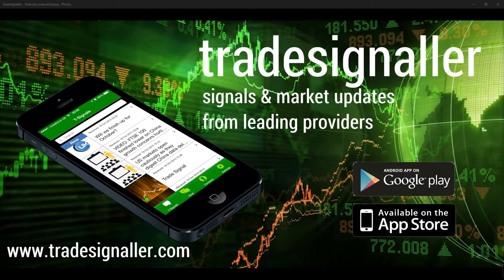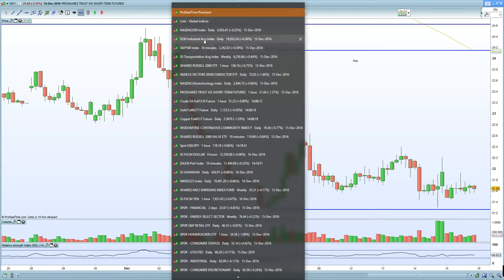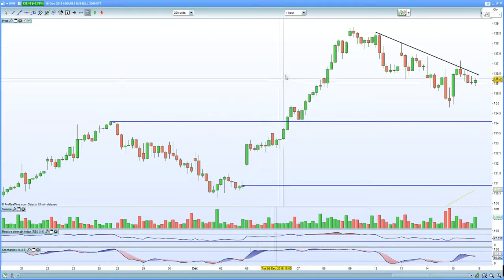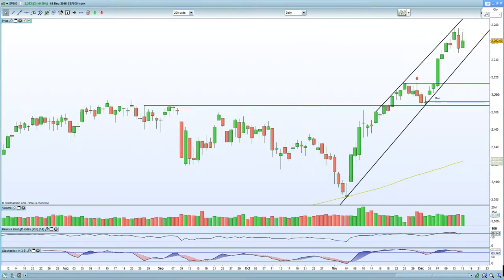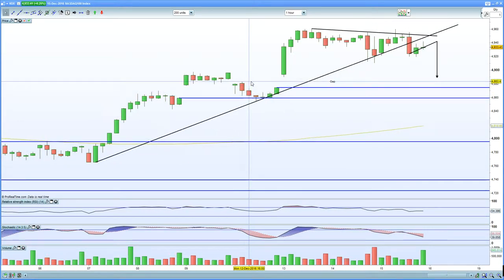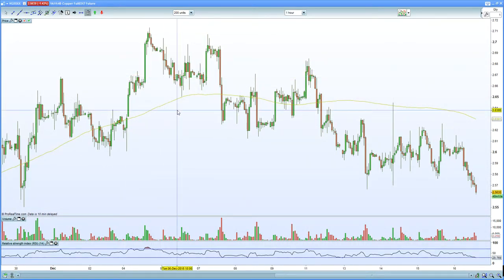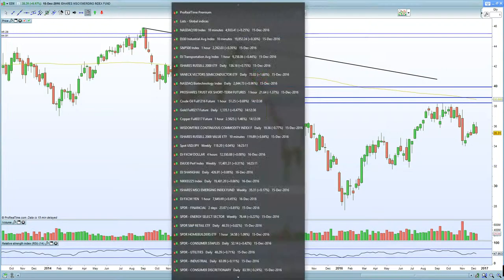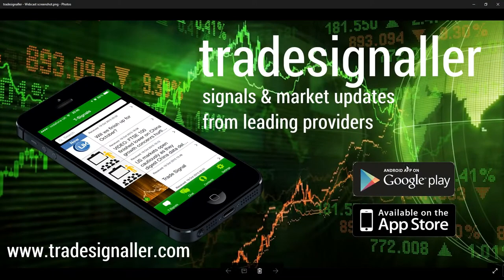Its all about the H&S formation on the S&P 500 as Dow transports hit resistance